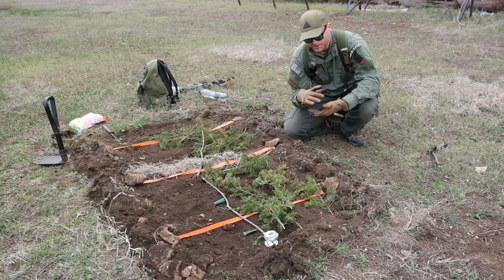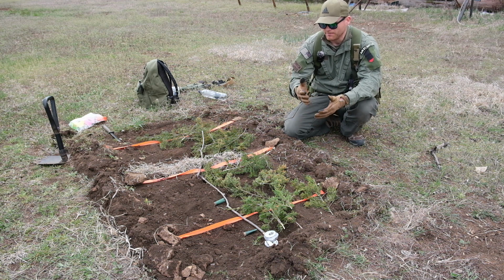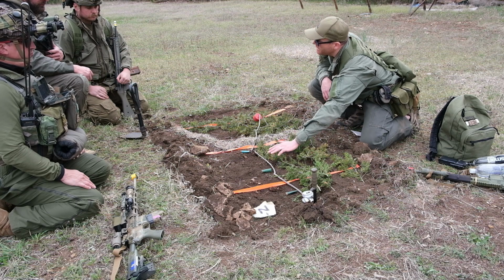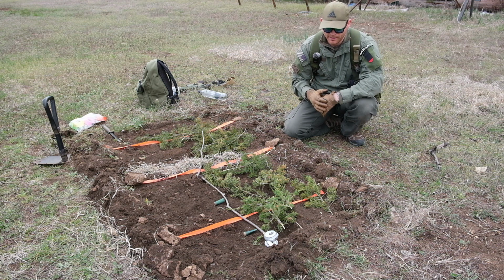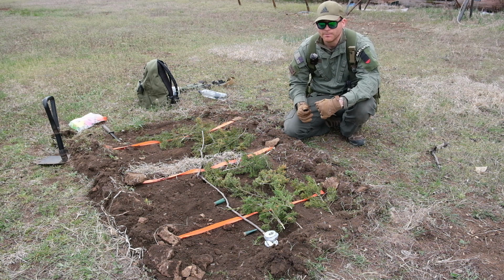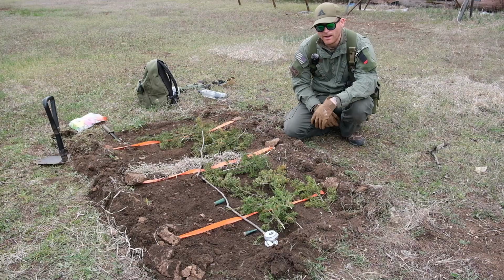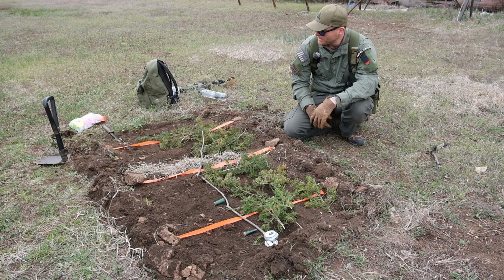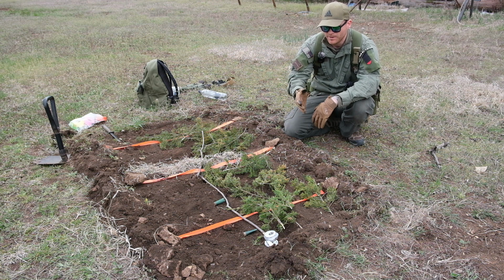Hasty Terrain Model Kit For Patrol Planning | Lightfighter Leadership & Fieldcraft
A down an dirty over the terrain model kit. Modeling is an excellent way to get everyone's brain engaged and understanding an operation. In the past I used to carry little green and tan army men and wet-erase placards markers but this was and can be done with shit you find around you!